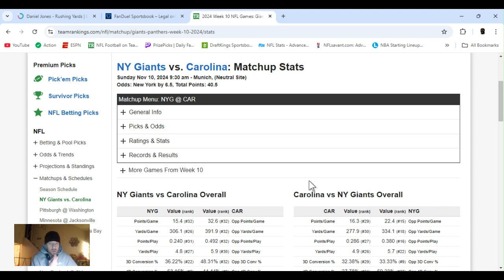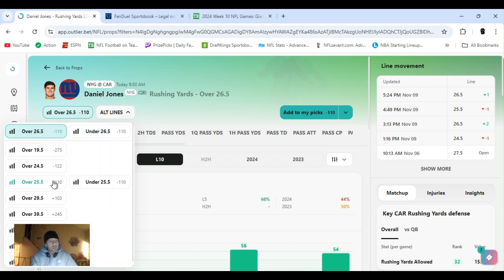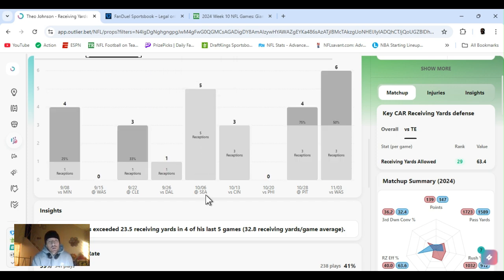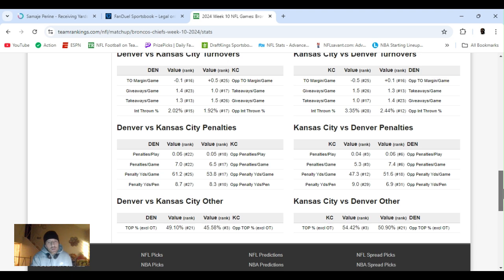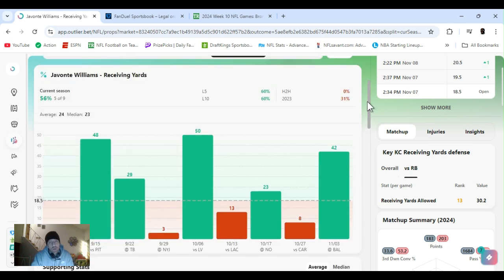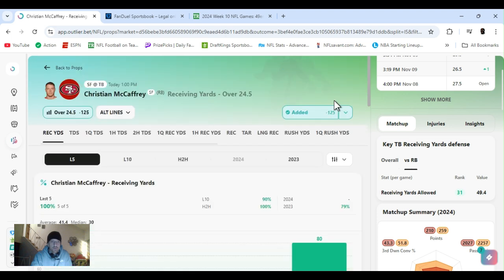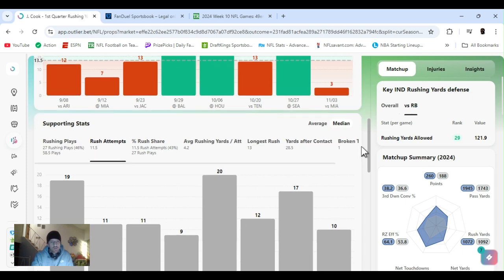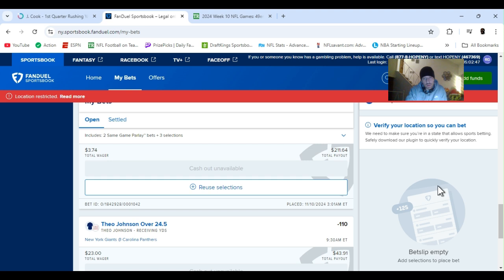NFL player props | NFL player props Today Sunday 11/10/24 | Best NFL prop bets | Week 10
NFL game Brake down  &  best bets for Today November 10, 2024 Sunday  | In this video I I give you my favorite player props and predictions  from today's NFL slate |  9am & 1PM games

| NFL Player props. | Free sports betting picks, tips, knowledge, and techniques | Self help to make money | Learn how to pick and place player props,  moneyline and  spreads in the  N.B.A. N.H.L.  N.F.L & other sports. |  Learn the fundamentals of sports betting |
The importance of :

              | Mindset,  Controlling emotions (don't tilt) |
              | Bankroll management | Consistent unit size |
              | Fade parlays (still do once in a while for fun) |
              | Using alt lines | Line shopping |
              | Consistency week in &  week out |
              | Controlling your losses and wins |

|   I'm an amateur sports bettor,  This is my job I bet small amounts and make money to pay my bills. If I can do it,  You can do it too!   |

               the odds change **

| Odds vs Percentage Calculator |  Find out the percentage of  what the odds are  to hit  |   Click link : ⬇️

NFL Picks: Free NFL Bets, Picks, Predictions, and Player Props

         |   AceMoney-Sportsbook-Robbery   |